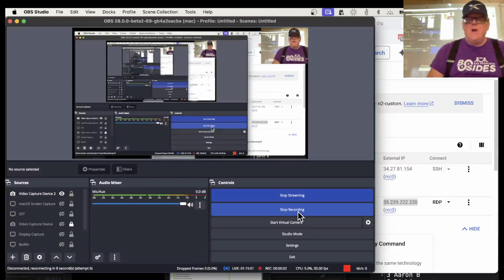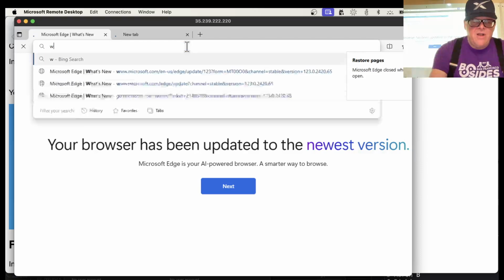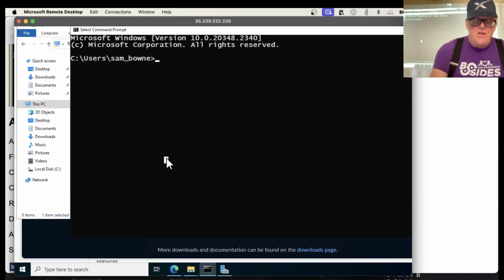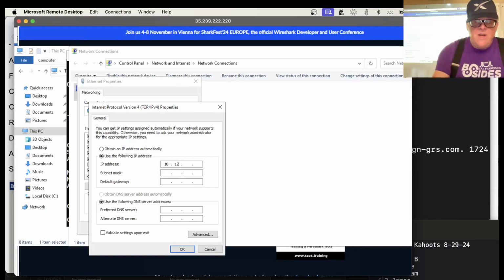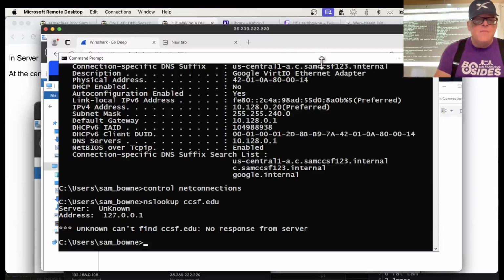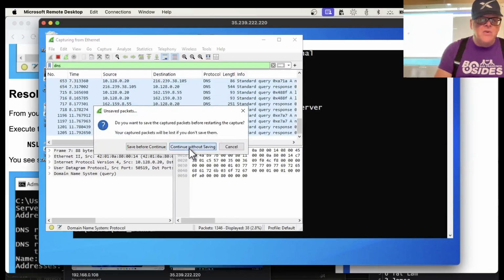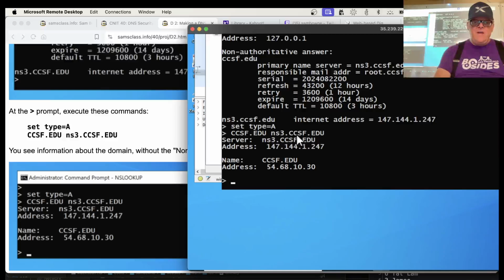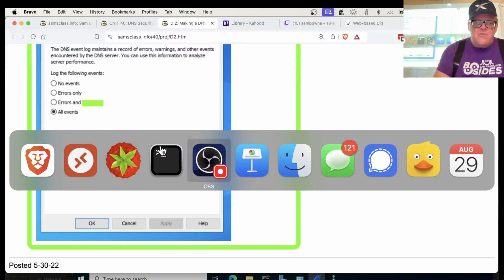D 2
For a college course in DNS Security